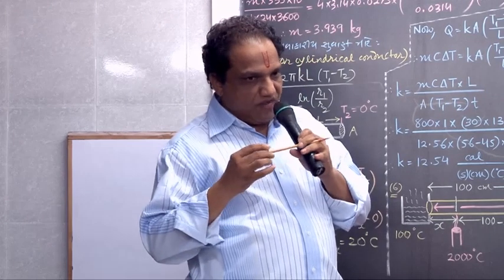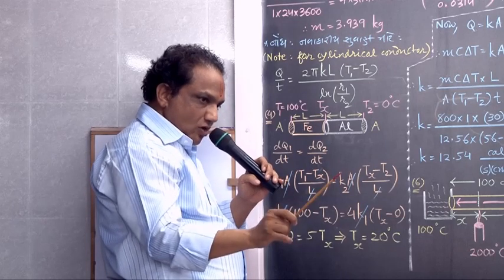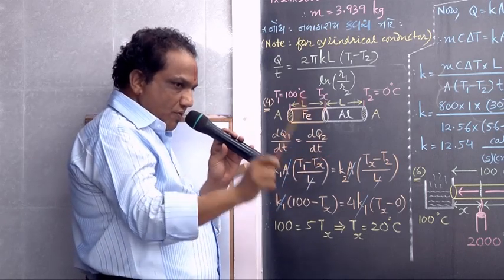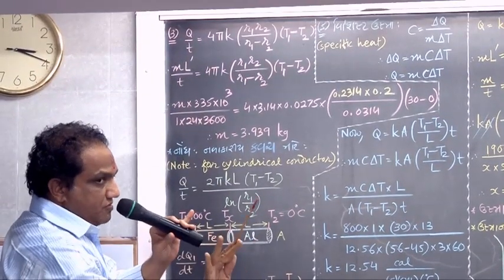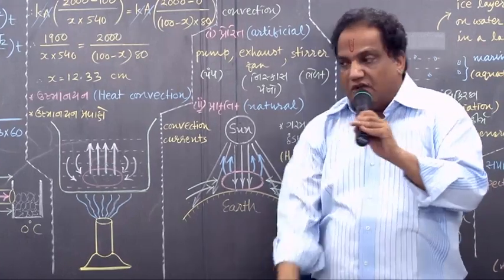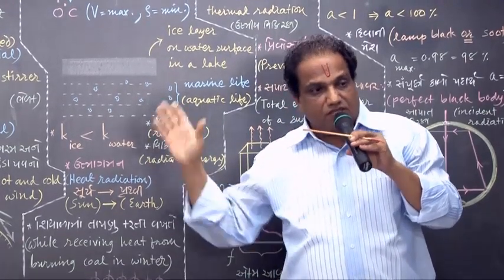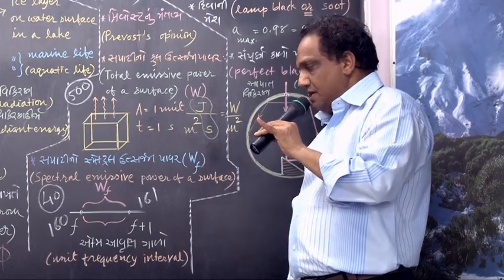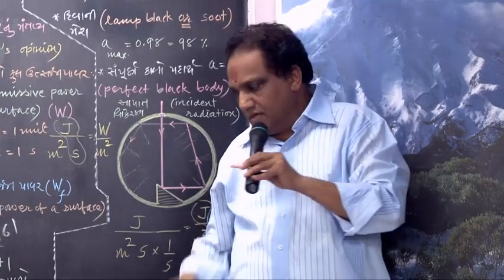2. Heat transfer || Class 11 || English Medium || Anil Lad